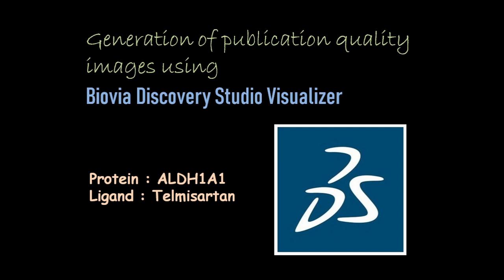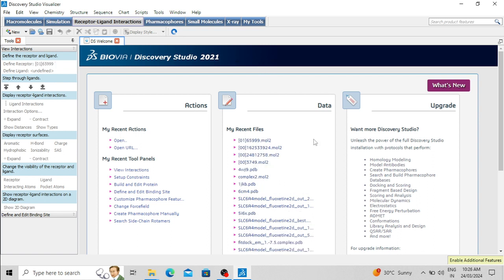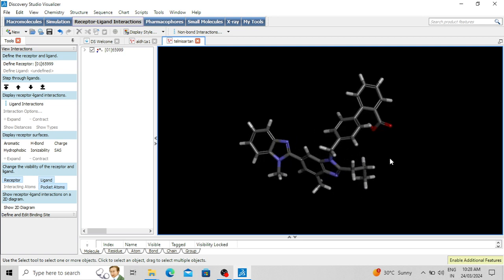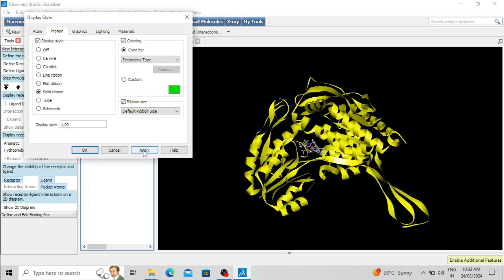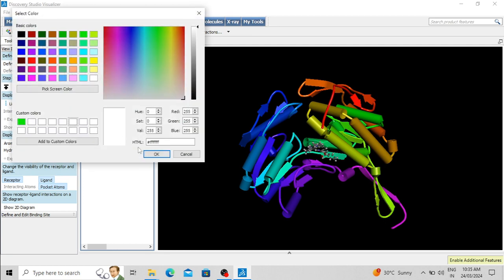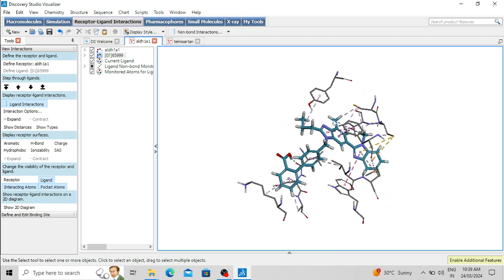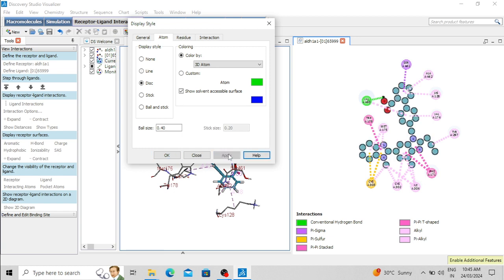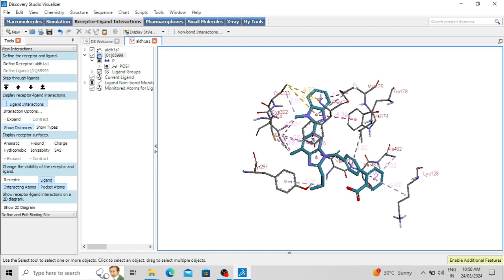Tutorial 11: Generation of publication quality images using Biovia Discovery Studio Visualizer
Learn how to create publication-quality images and explore molecular interactions with Biovia Discovery Studio Visualizer! This tutorial guides you through generating high-resolution graphics for scientific publications. Discover how to manipulate protein structures, visualize ligand binding sites, and analyze complex molecular assemblies. Explore advanced features like molecular docking and dynamics simulation visualization to uncover therapeutic insights. Whether you're a researcher or student, this tutorial provides essential skills for molecular visualization. Let's unlock the secrets of molecular science together!